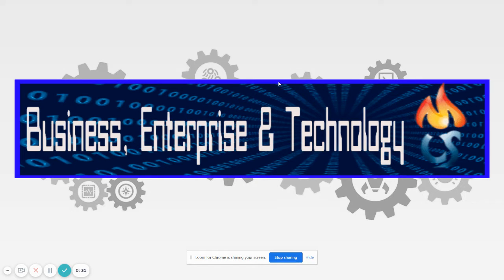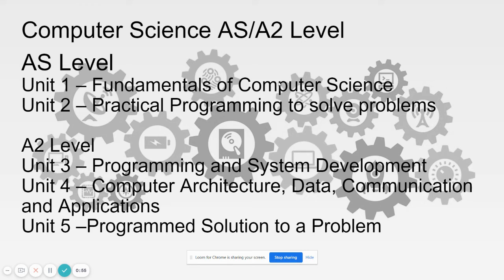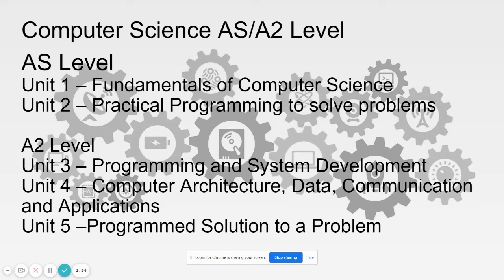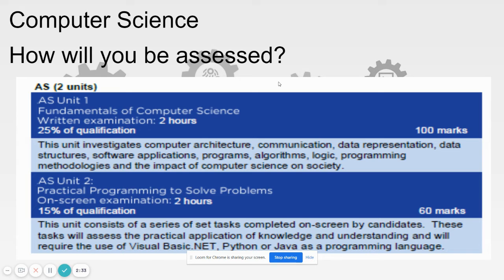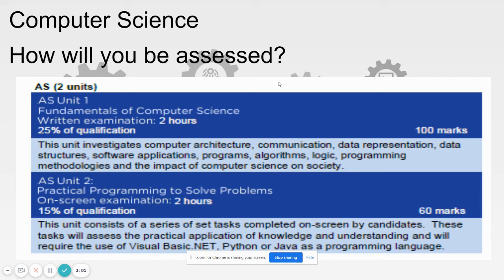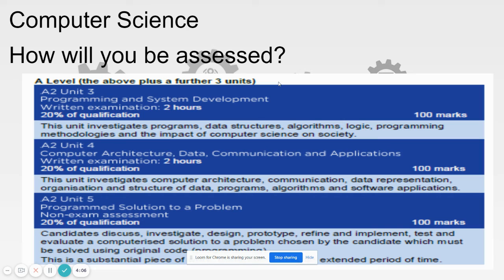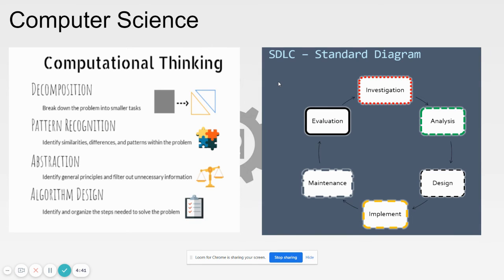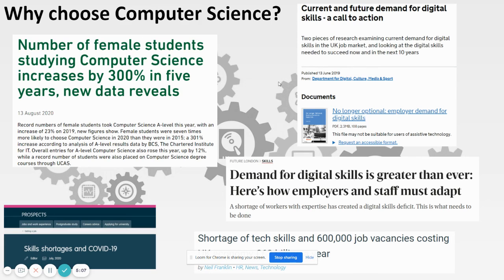Computer Science A Level